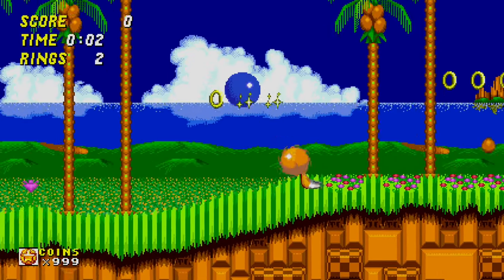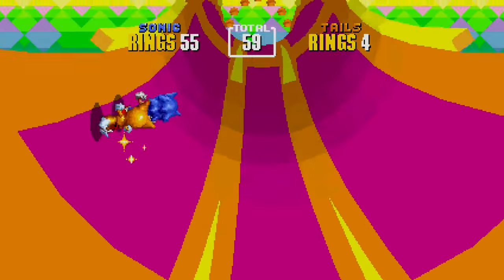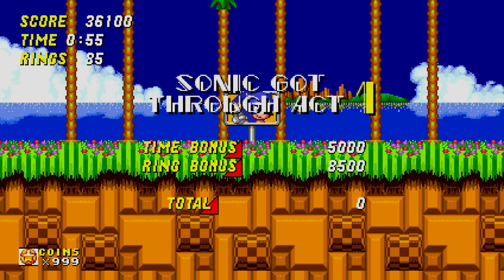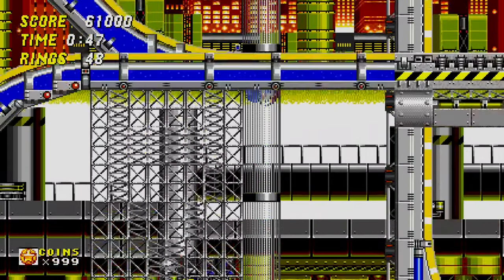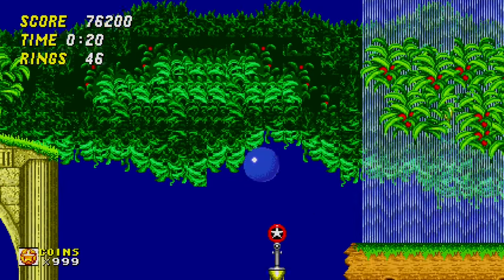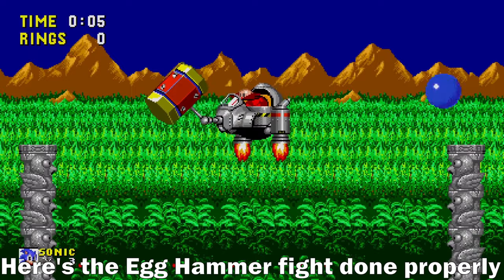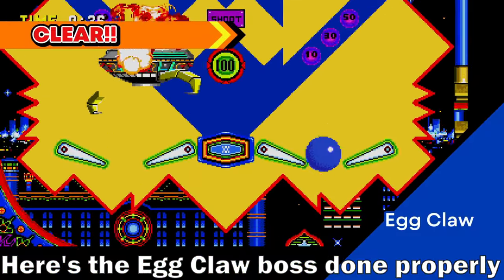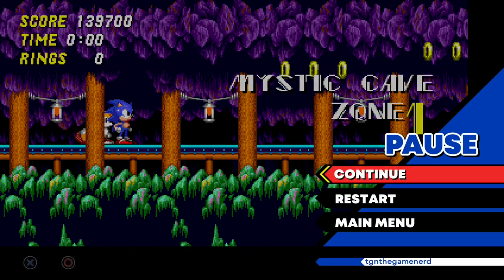Tails | Sonic Origins Part 5